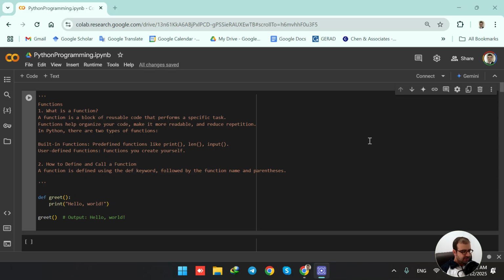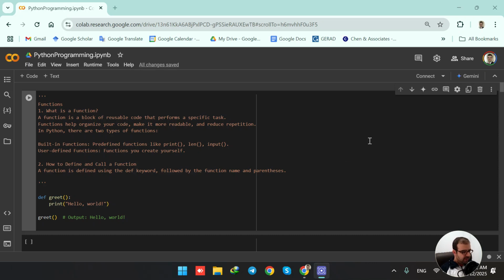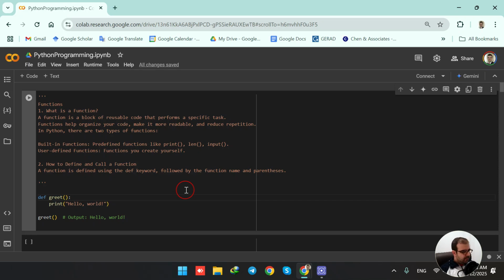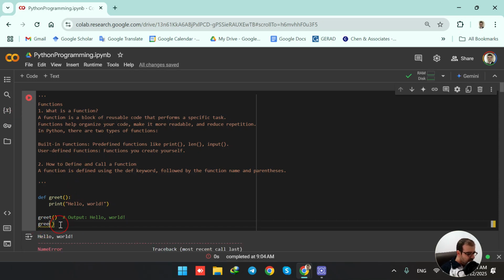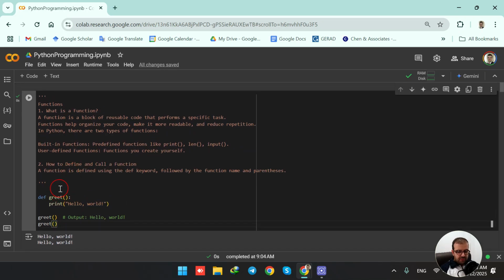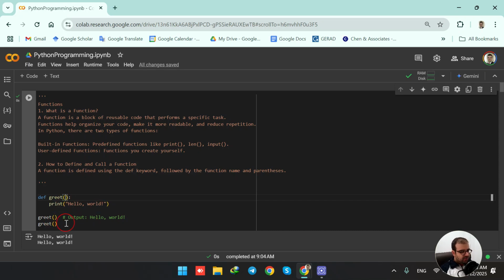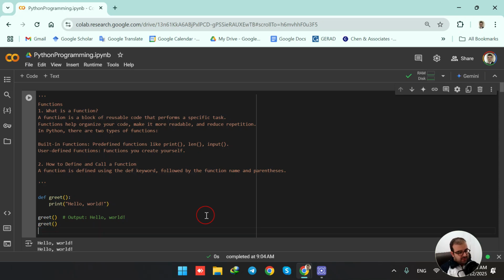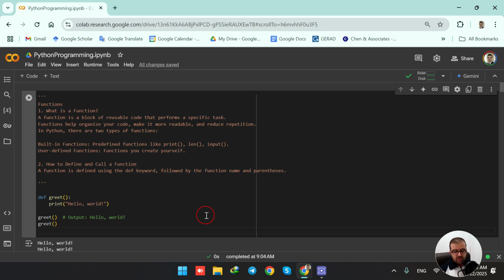Why Write Repetitive Code? Learn Functions & Code Smarter!